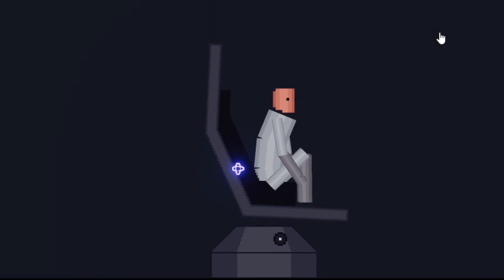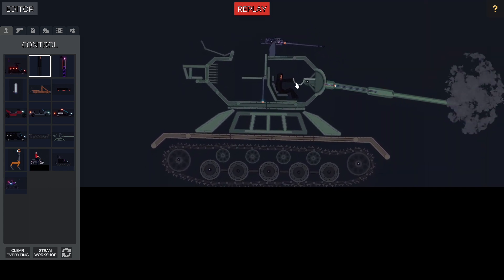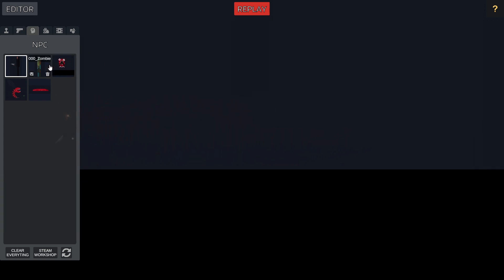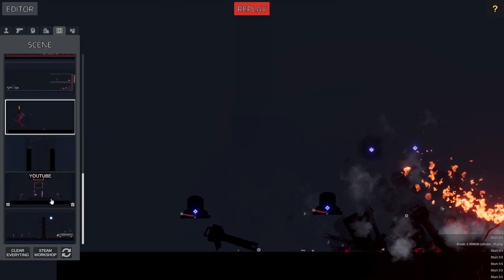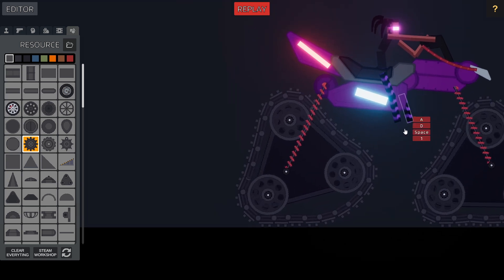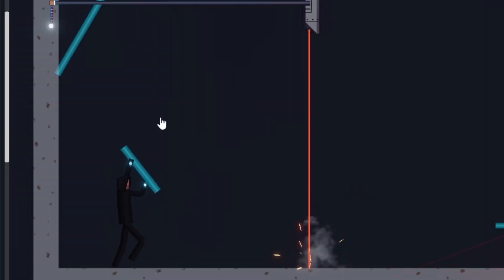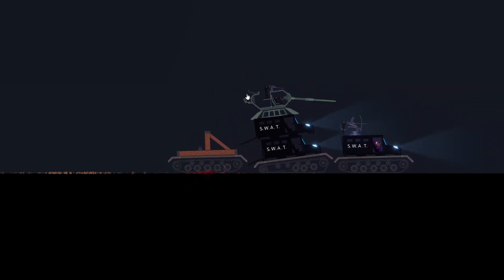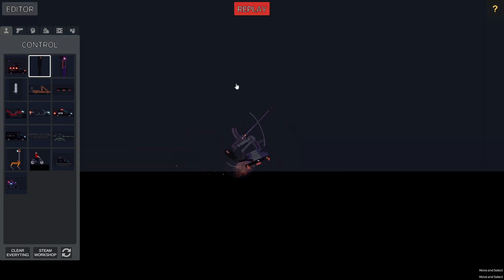They Made Ragdolls 1000x More Dangerous! - Action Sandbox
They made This Type of Game 1000x More Dangerous! - Action Sandbox